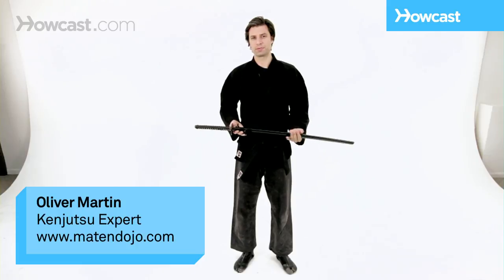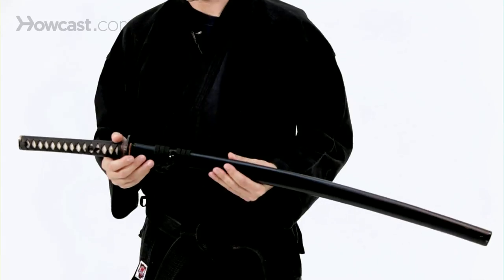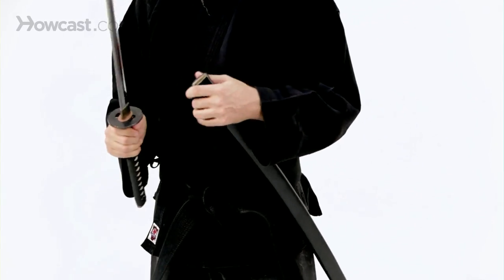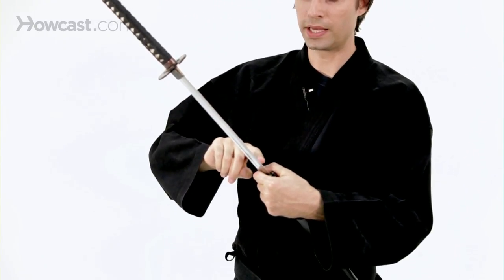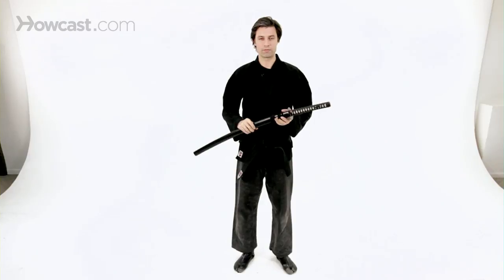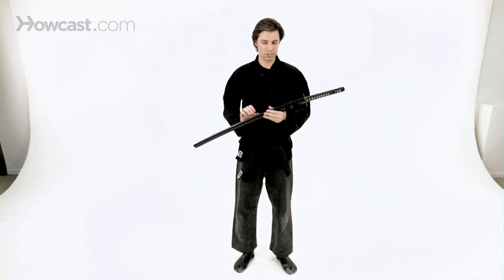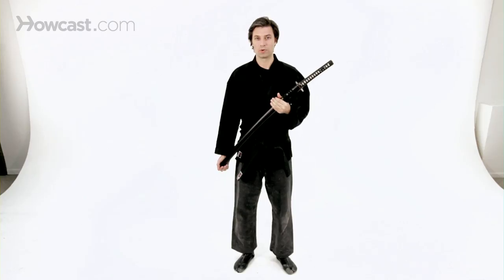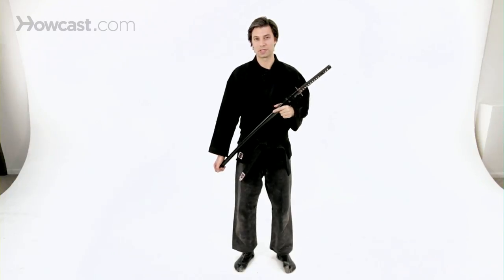2 Katana Safety Tips | Sword Fighting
Some safety tips to be aware of as you begin your practice of kenjutsu.

You want to remember that if you're handling a live blade of any sort that as you are drawing the sword it's very easy to actually cut through the scabbard if you do have a live blade. Even if you don't have a live blade often times you can get nicks and other such things on the blade of the training sword that you're using. These actually can still cut people if they touch skin. So please be very careful.

In general it's important to realize that before you do actually begin handling a live blade that you spend a few years in training with a qualified instructor and that you understand the technical aspects and movements of handling a real katana with its specialized weight and characteristics.

Please remember these safety tips as you begin your training.